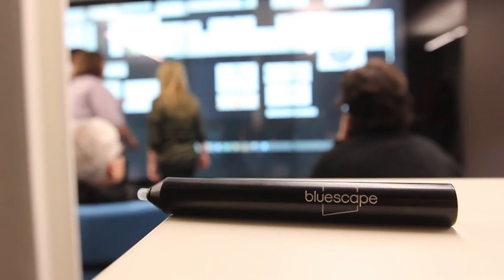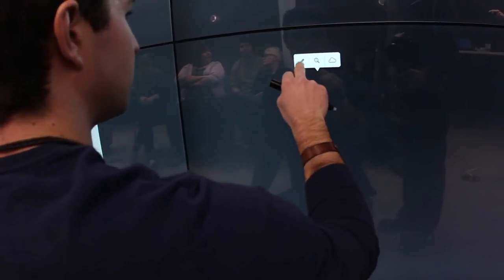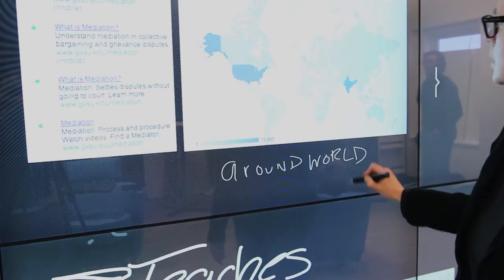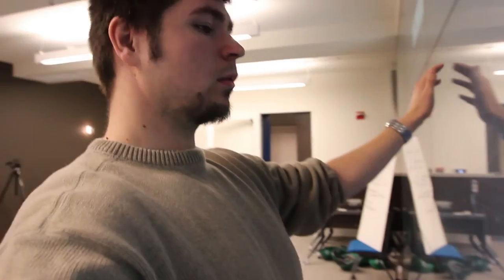Team Web: Using the Bluescape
This is a little snippet of a 10 minute documentary I'm working on for Team Web, a Student Organization at GVSU.